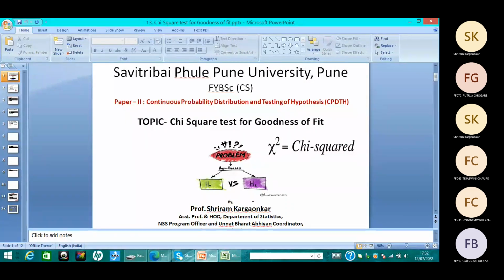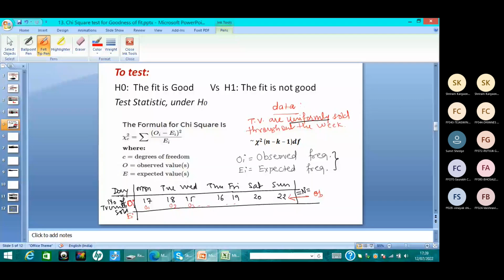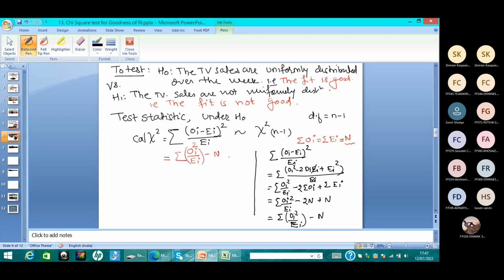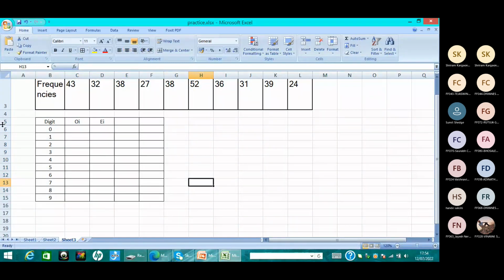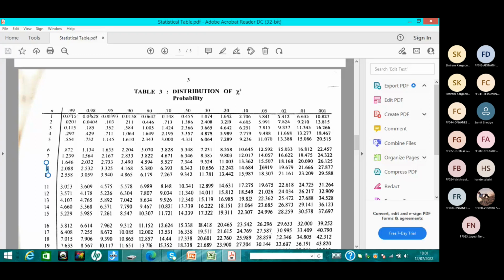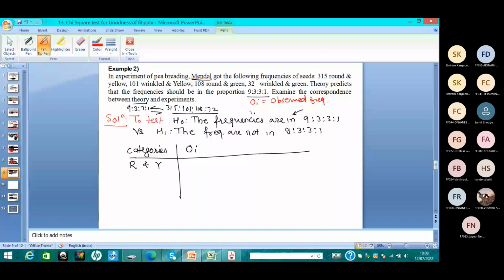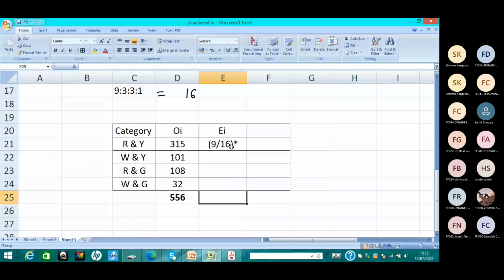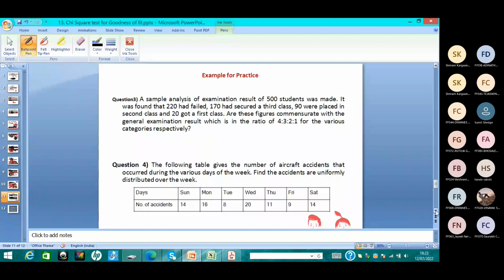Chi Square Test |Goodness Of Fit |Numerical Examples|FYBSc(CS) &CDS parametric test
Prof. Shriram Kargaonkar explained the concept of Chi-Square test with the help of numerical examples in the very simple and friendly way. Extremely useful for Examination. Must.